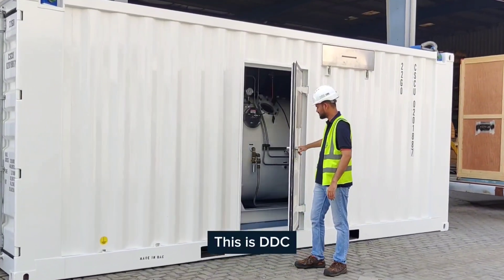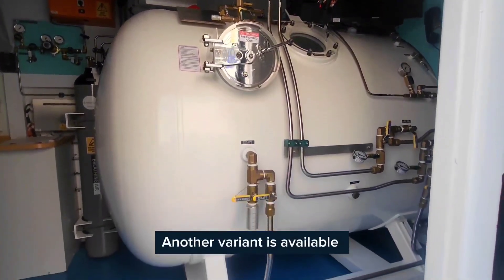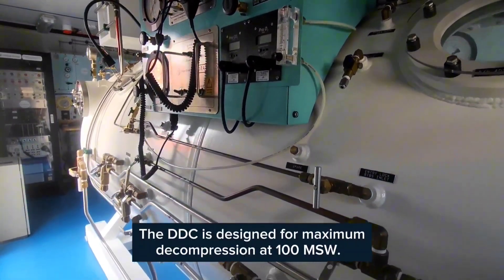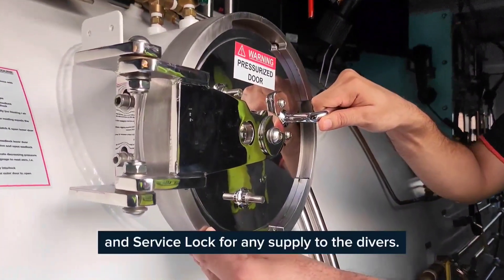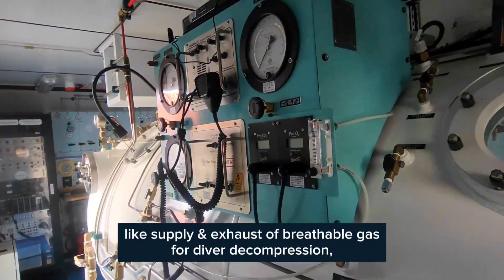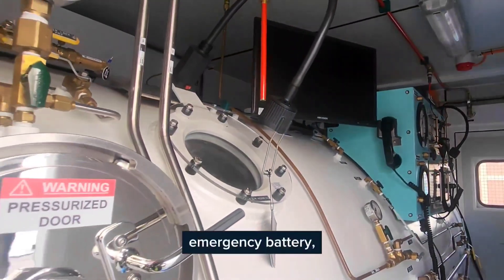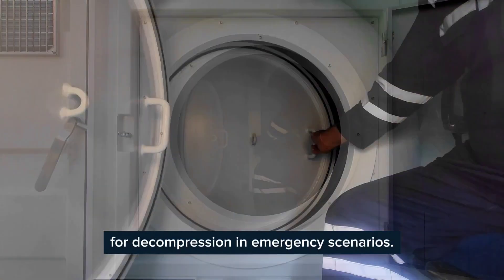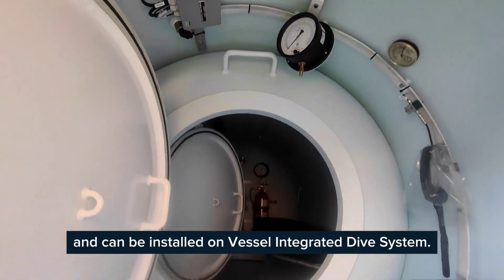Get an Inside look at our Diving Decompression Chamber (DDC). 🌊💫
Join Nitin Singh Rajput, our Lead Mechanical Engineer in Sharjah, as he unveils the secrets of our state-of-the-art DDC system.

Designed to perfection, the DDC guarantees maximum decompression at 100 MSW. Dive into comfort with a standard occupancy capacity for two recumbent or four main seated divers. Safety and compliance are our top priorities, as our DDC is IMCA compliant and holds IACS Class approval.

Ready for a dive into the extraordinary? Explore our complete diving range now